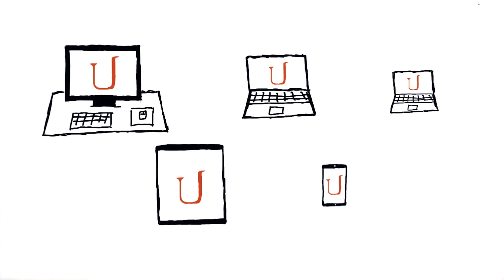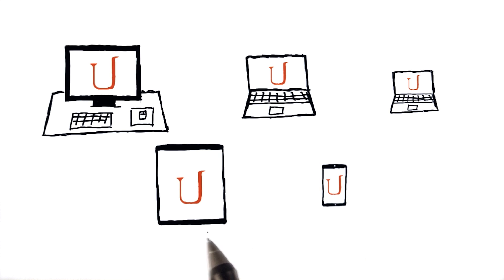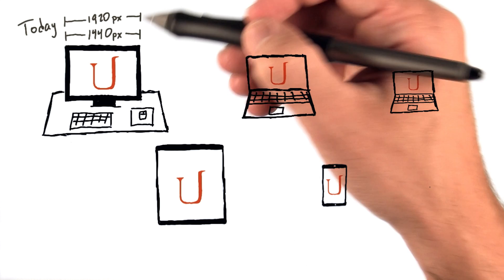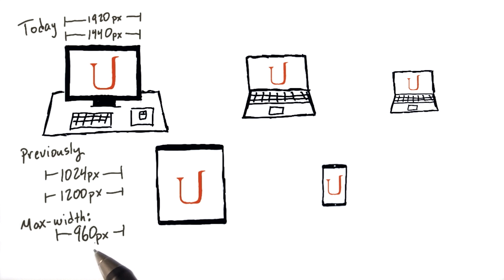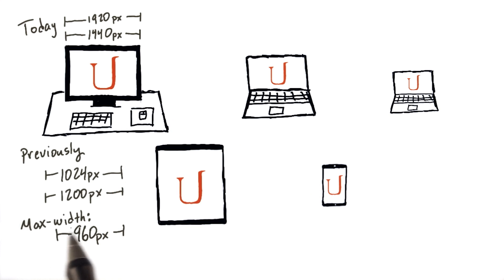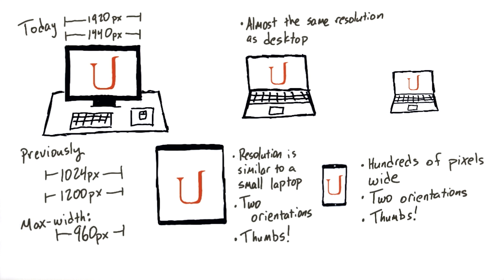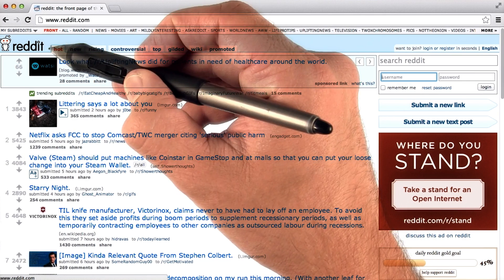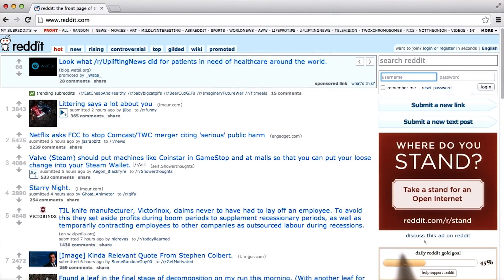Intro to HTML and CSS - Responsive Web Pages